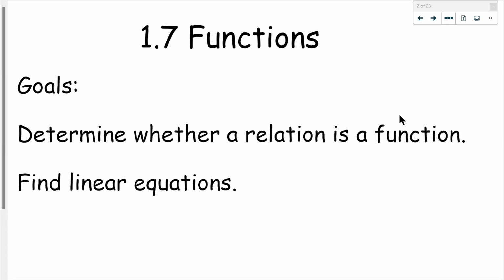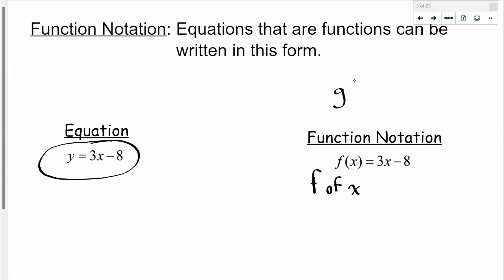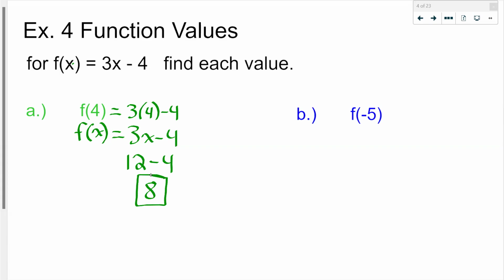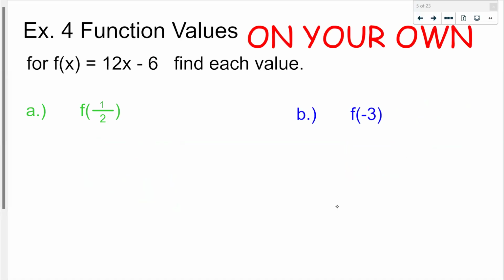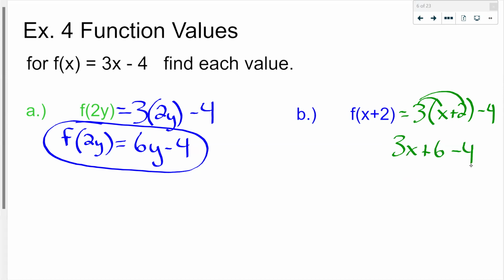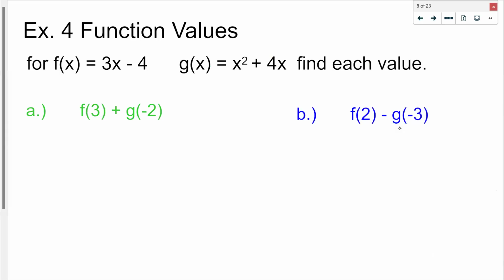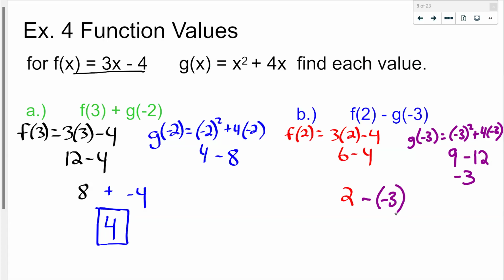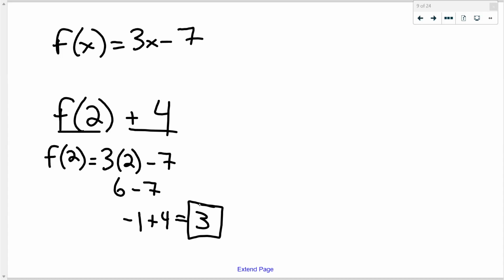1.7 Functions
This is a video about function notation